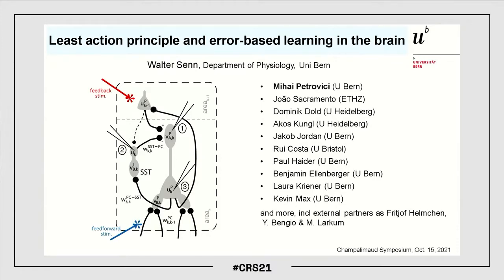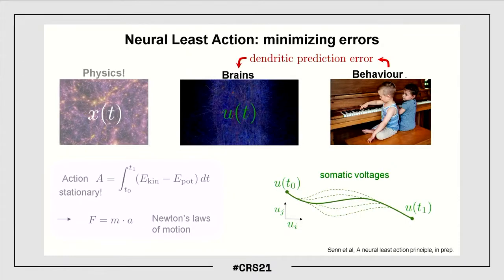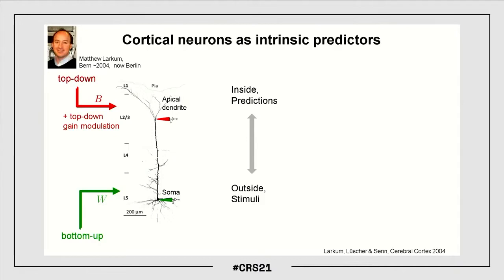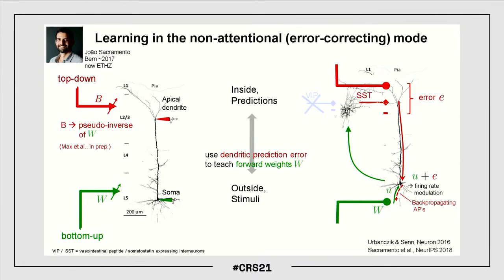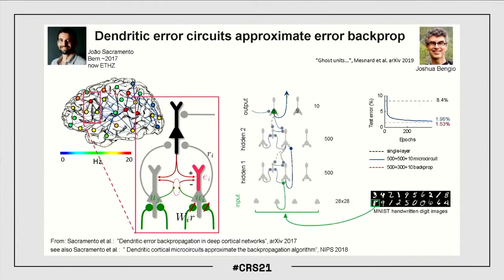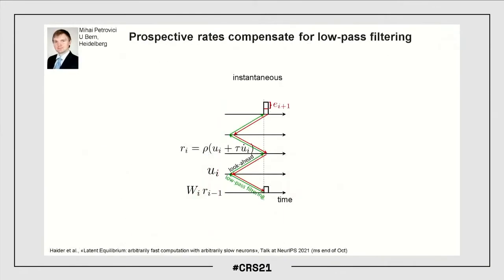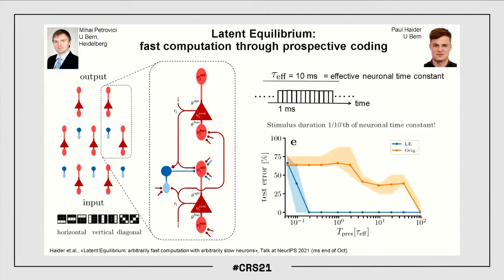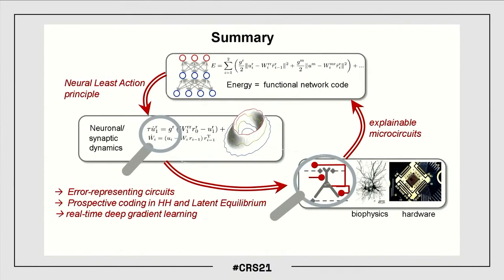Champalimaud Research Symposium 2021 - Walter Senn